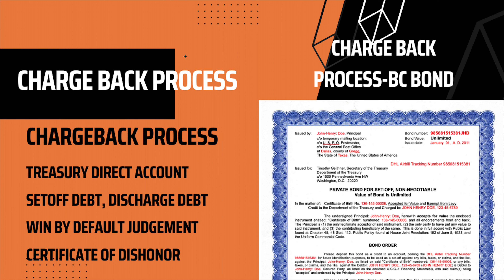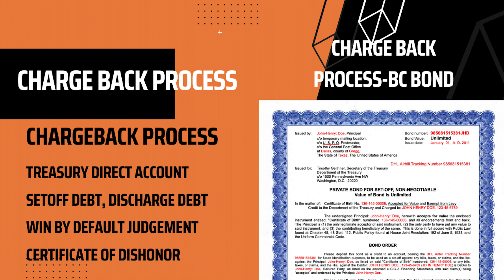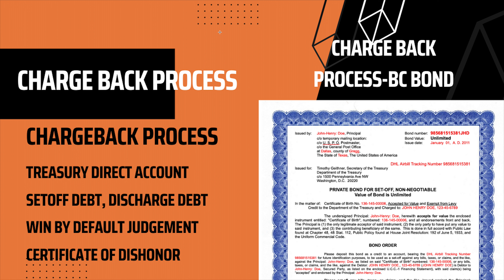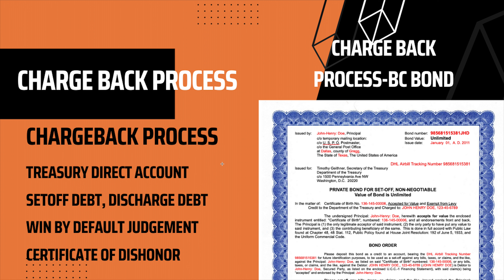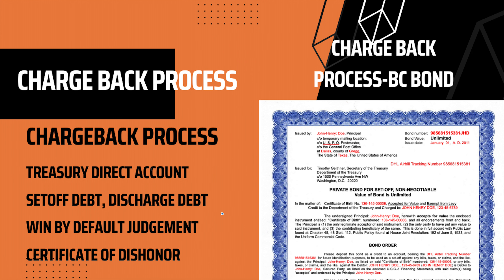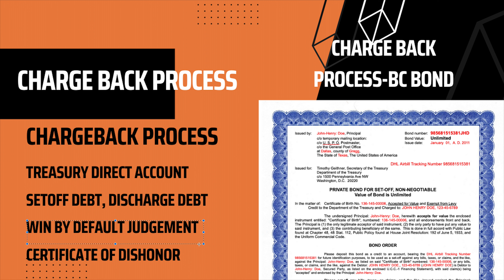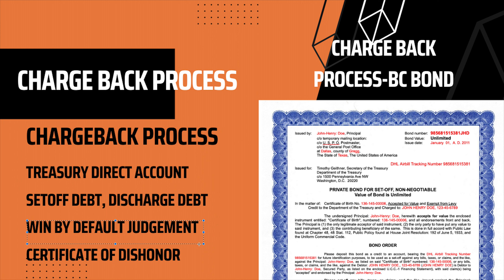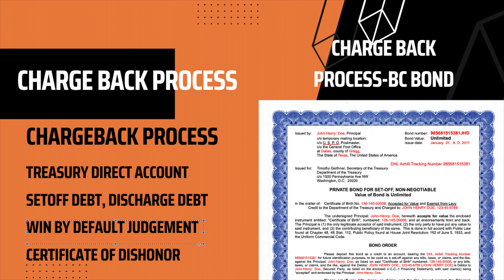Want to learn about the Chargeback Process to discharge debt and BC-Bond?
Learn what documents you need to do the Chargeback process with the treasury, get your green card, open the treasury direct account and learn the administrative process.

1)This video has no negative impact.
3)It is transformative in nature.